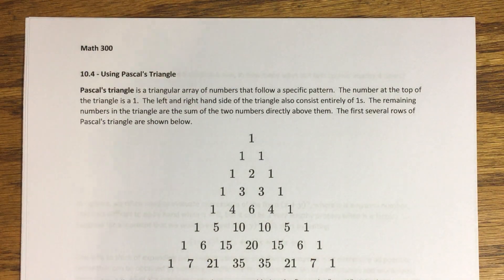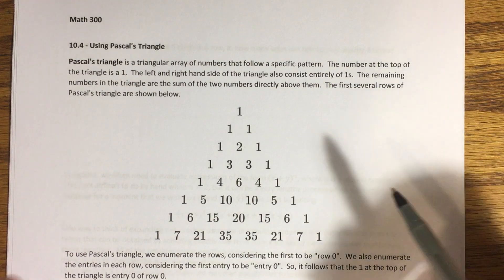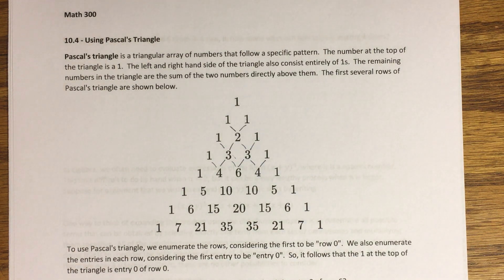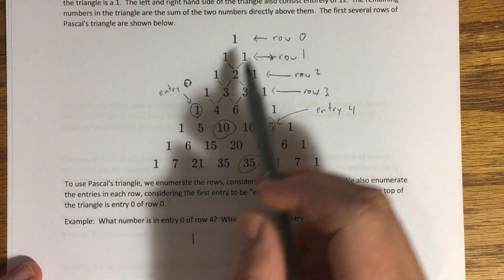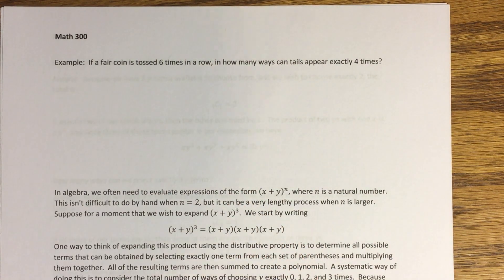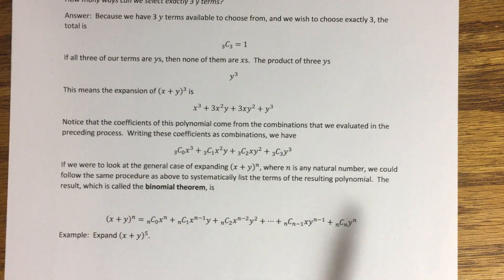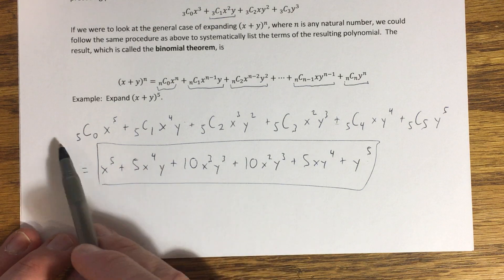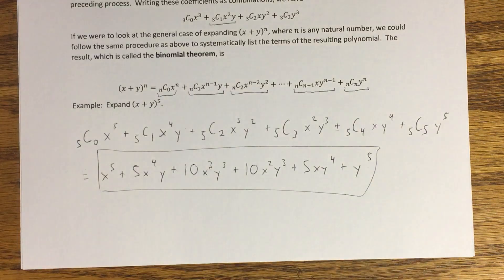10.4 - Using Pascal’s Triangle